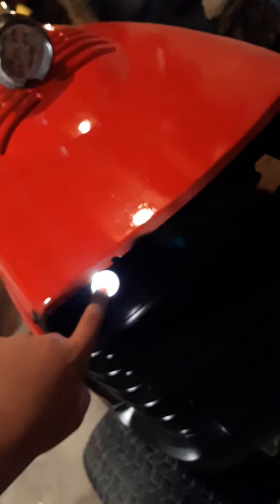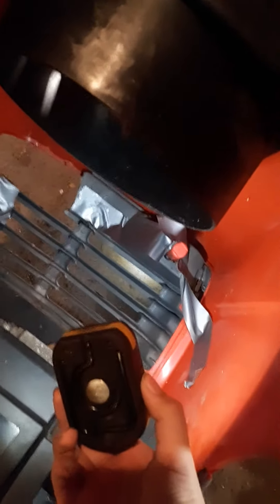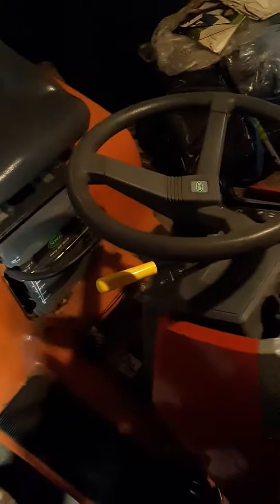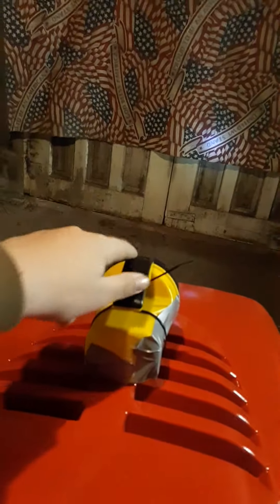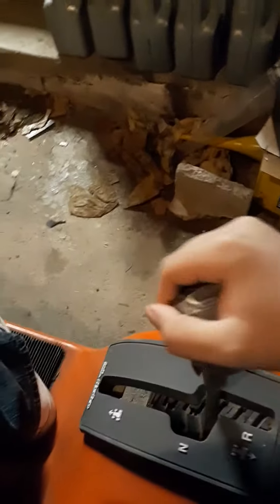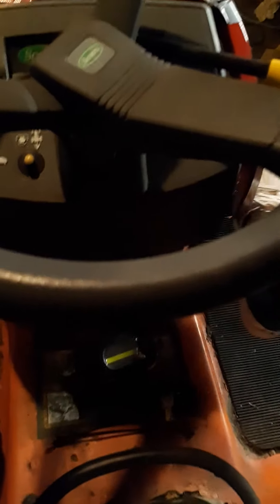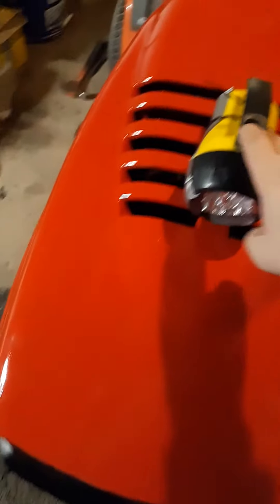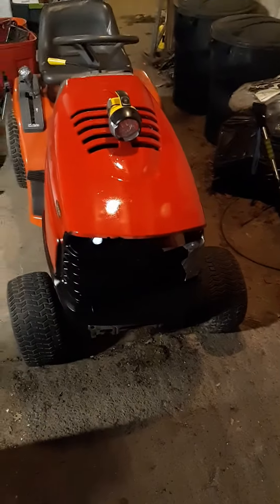1999 scotts lawnmower temporary lighting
just my cheapo setup for lights until we can wire lights up to this rig